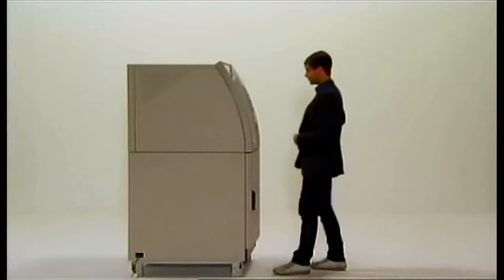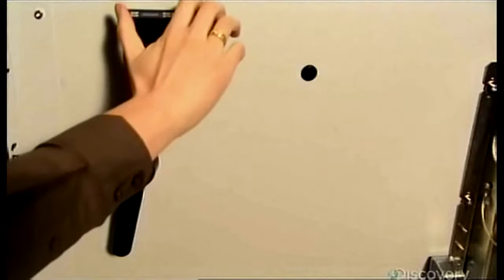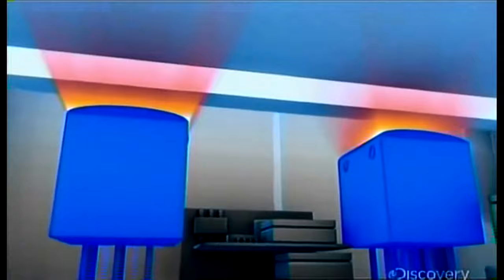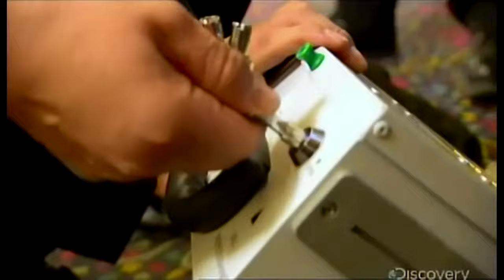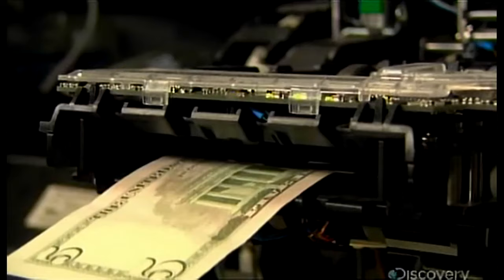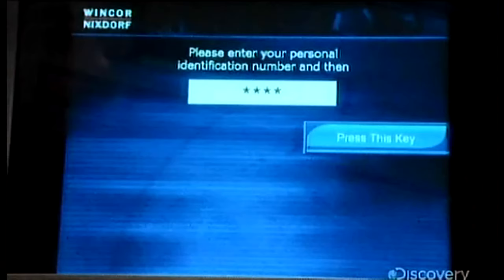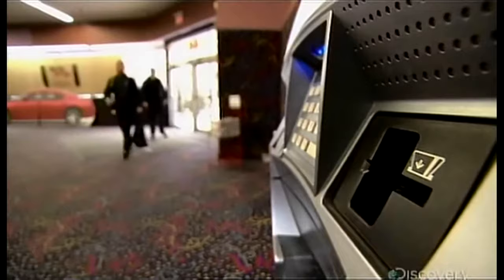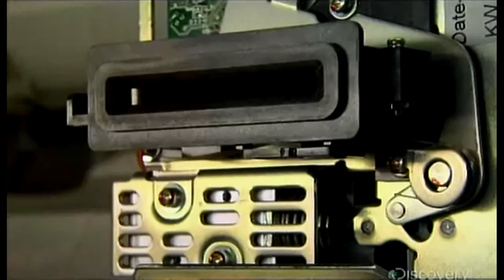How ATM Works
An automated teller machine (ATM) is an electronic telecommunications device that enables customers of financial institutions to perform financial transactions, such as cash withdrawals, deposits, funds transfers, or account information inquiries, at any time and without the need for direct interaction with bank staff.